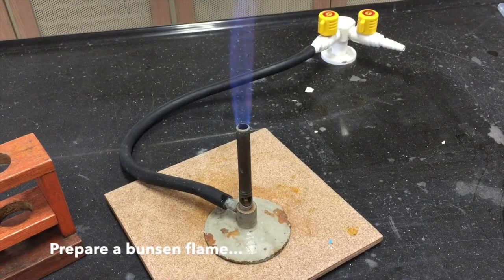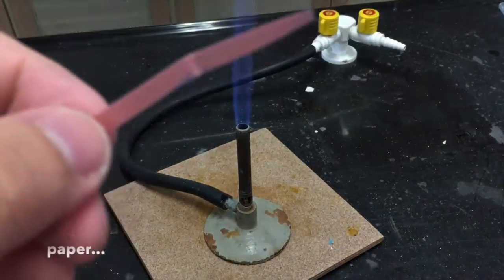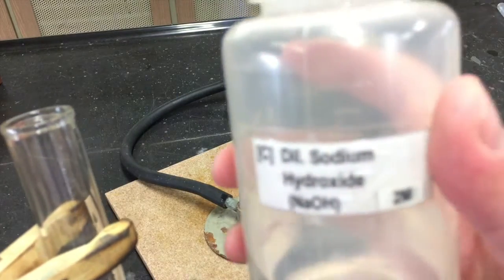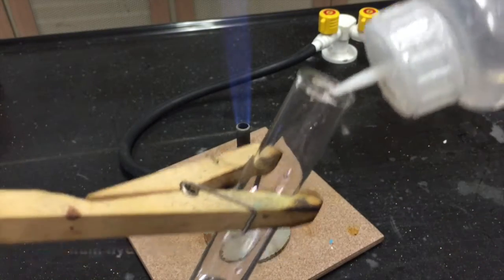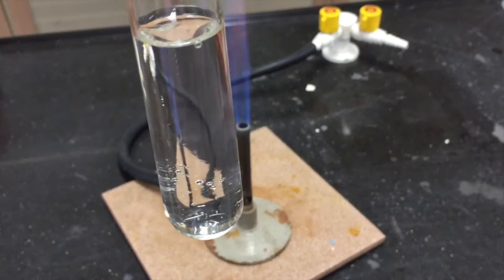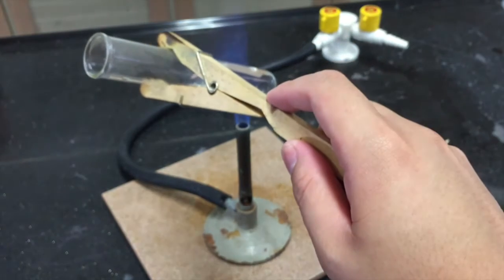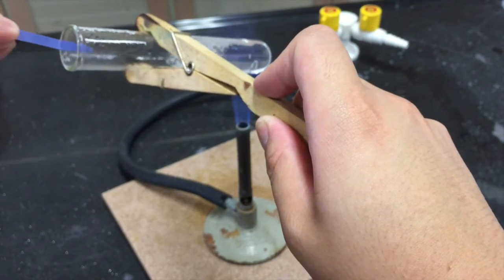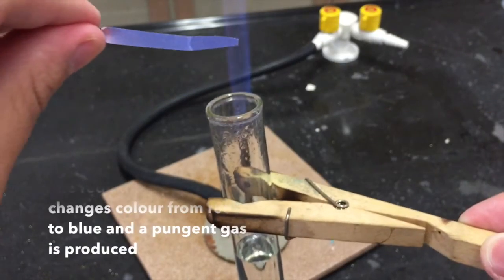Cation Test - Ammonium Ions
Solutions containing ammonium ions are typically colourless in colour.

To test for the presence of ammonium ions in solution, you may use the sodium hydroxide test.

Sodium Hydroxide Test - To a sample of your solution, add an equal volume of sodium hydroxide solution. No visible observations can be made. Upon heating, a pungent gas is evolved, which turns moist red litmus paper blue.